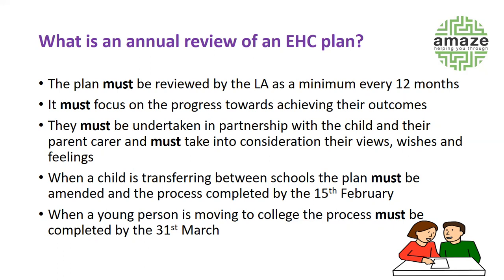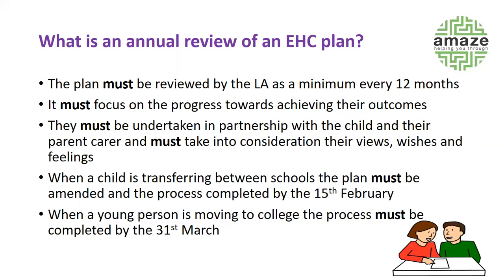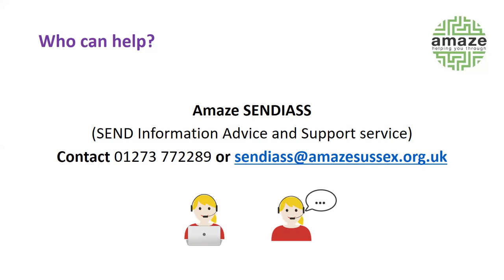WORKSHOP: SENDIASS guide to Annual Reviews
This Amaze SENDIASS workshop video gives advice about making the most of the Annual Review of a child or young person's Education, Health and Care Plan.